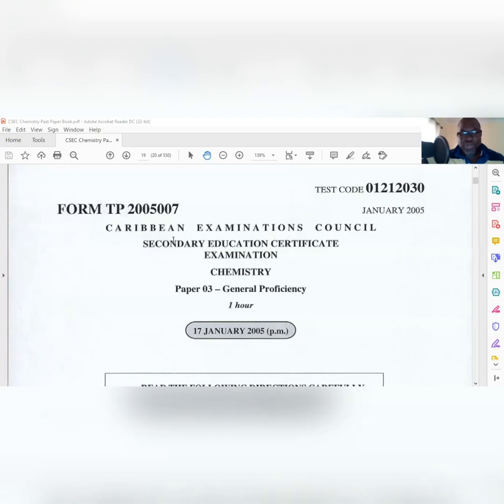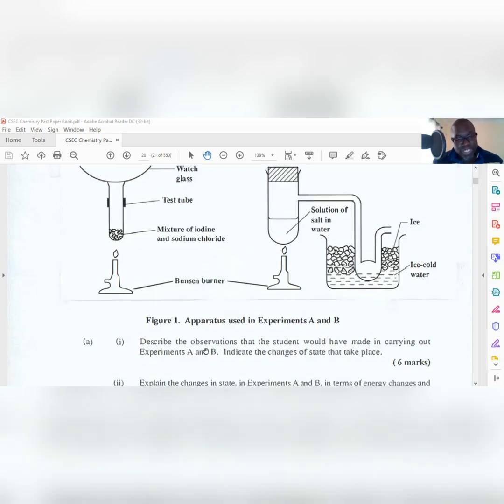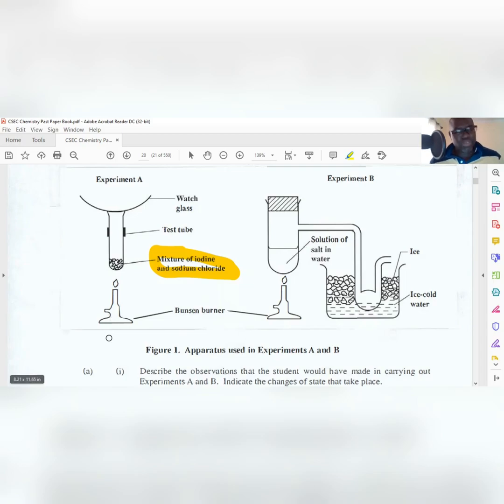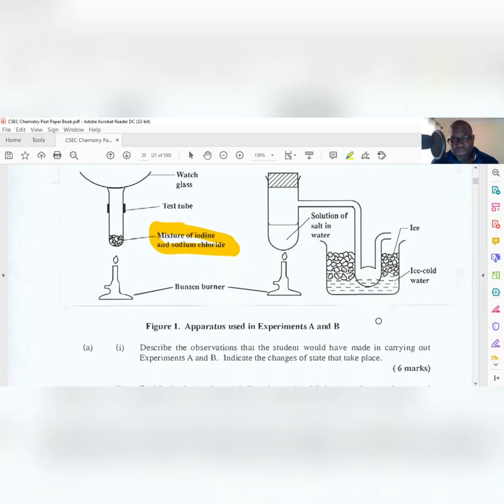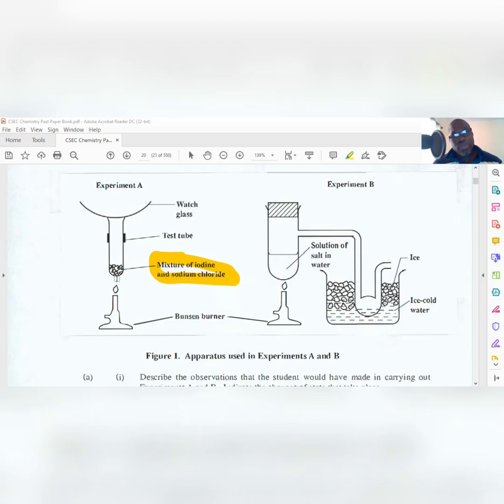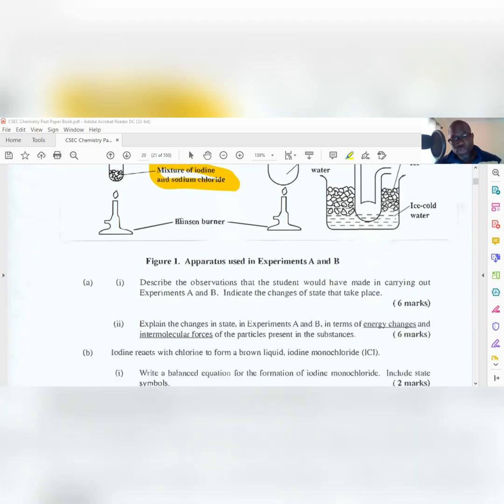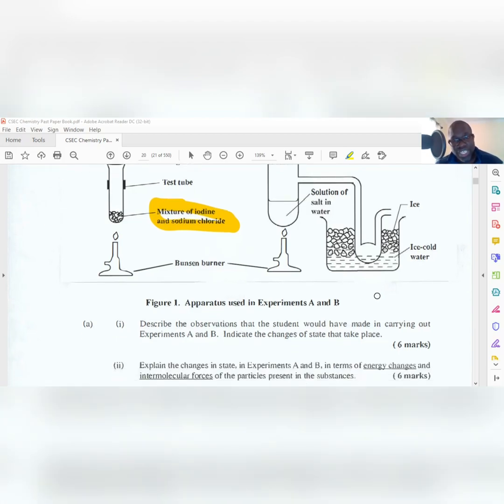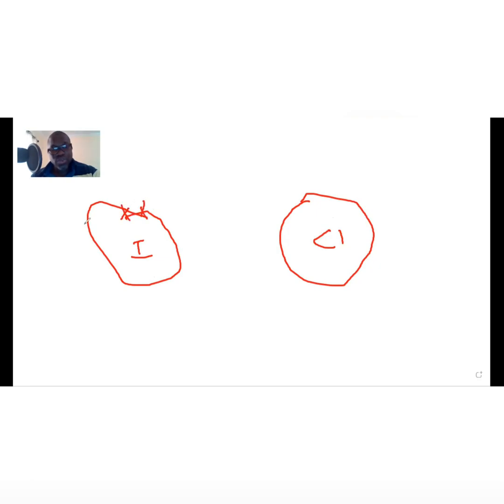CSEC Chem Jan. 2005 paper 3 question 1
Thanks for checking out my video guys. In this video I walk through answering a paper 3 question.